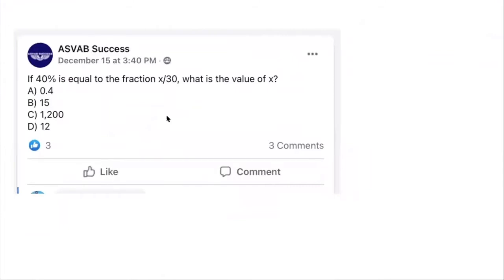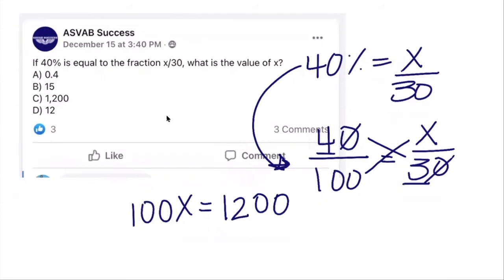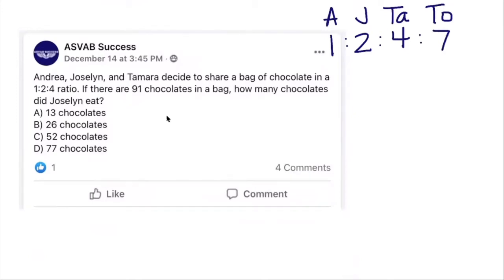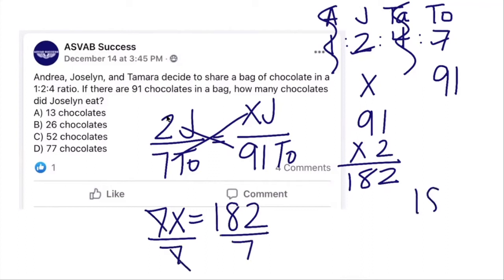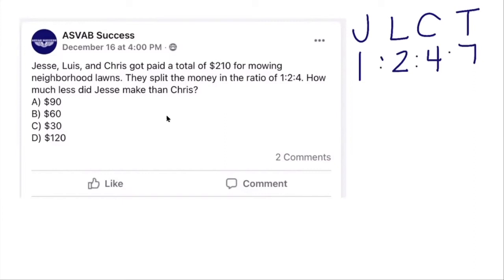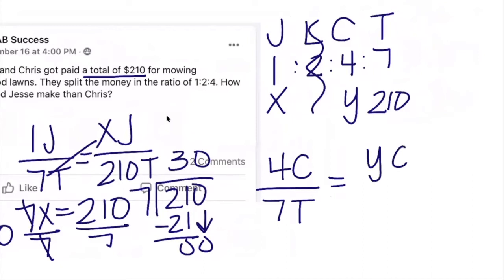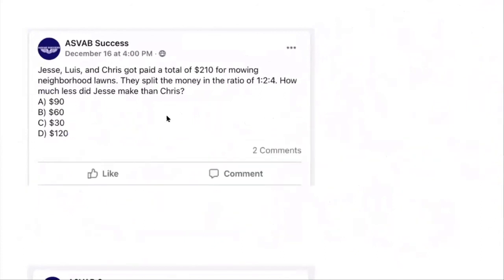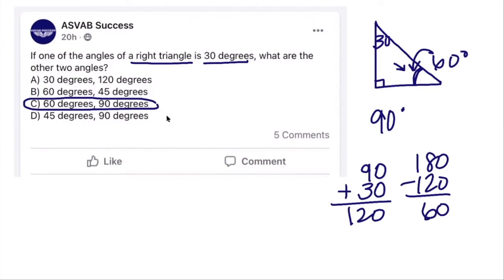Studying for the ASVAB: Miscellaneous Math Review (FREE ASVAB Course)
Review of math questions posted in our ASVAB Facebook group. To join our Facebook group just go